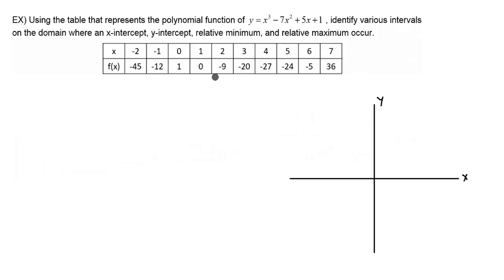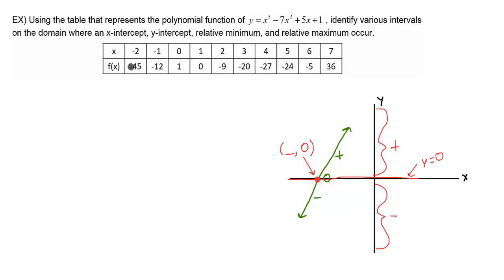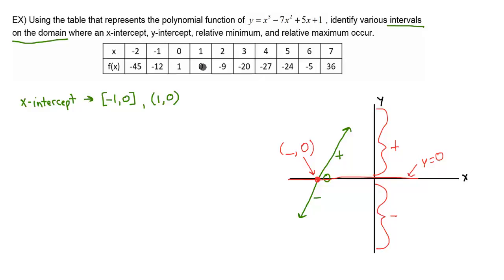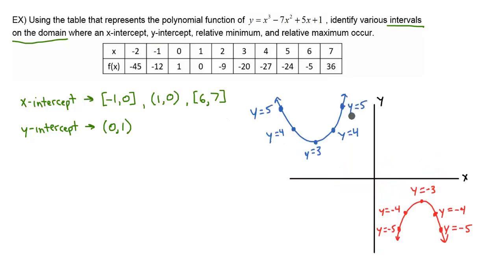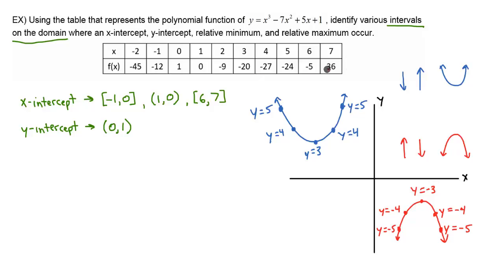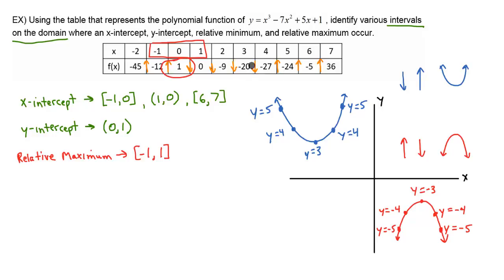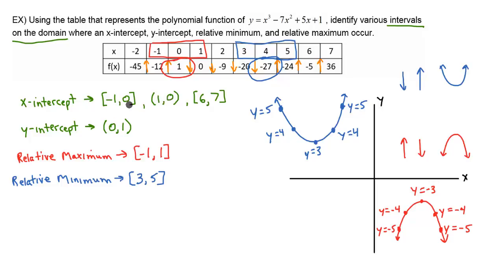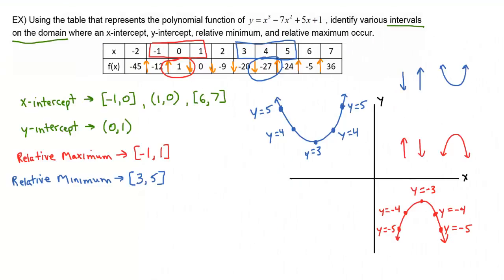Analyzing a Table - Example